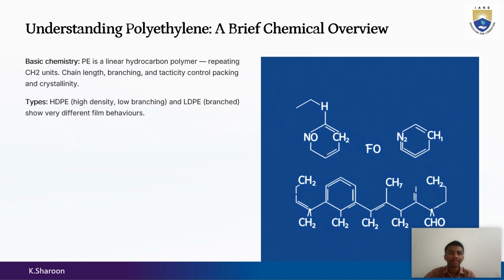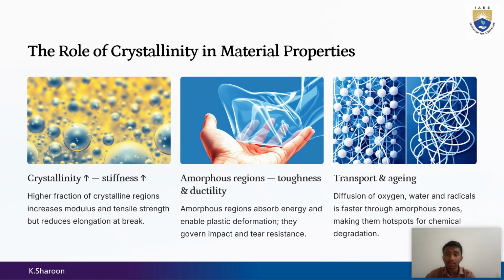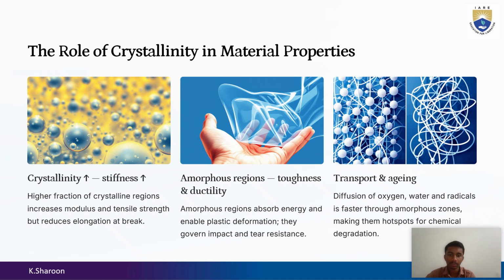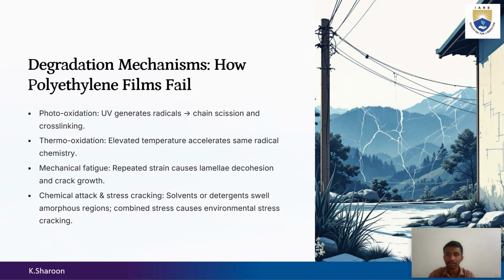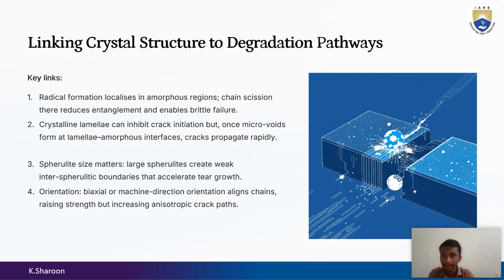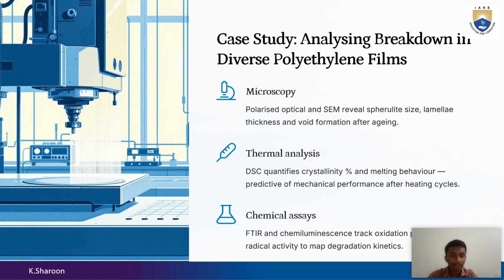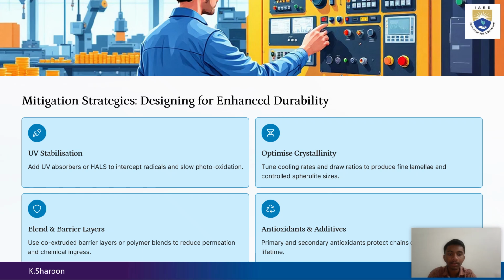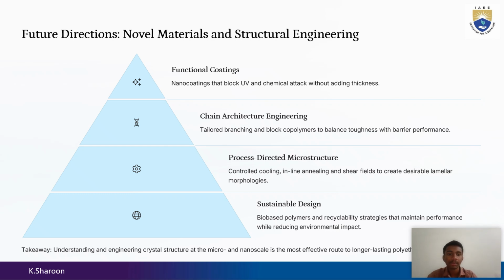Relation crystal structure with breakdown of polyethylene thin film | EP